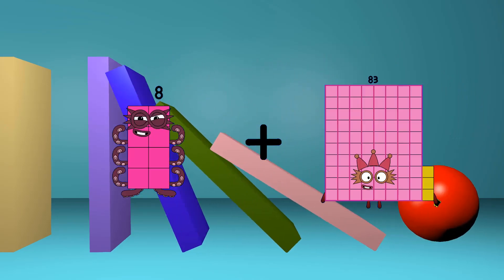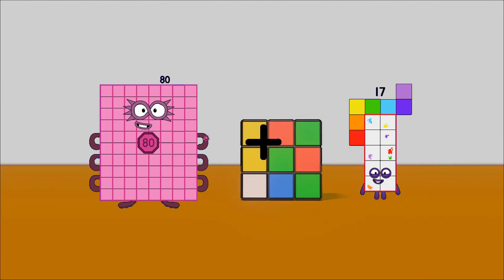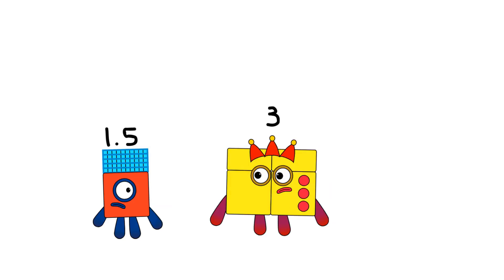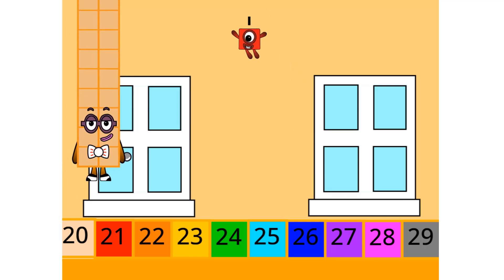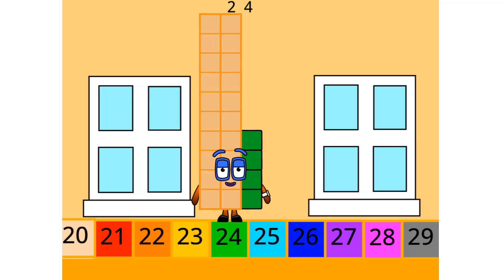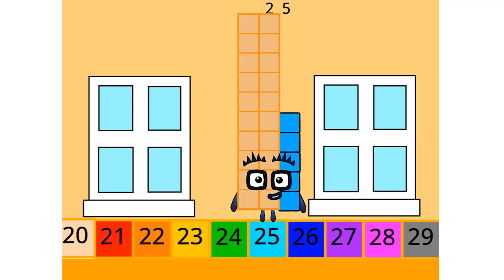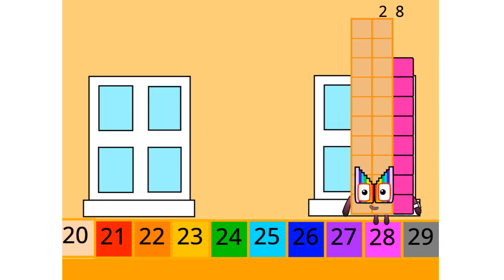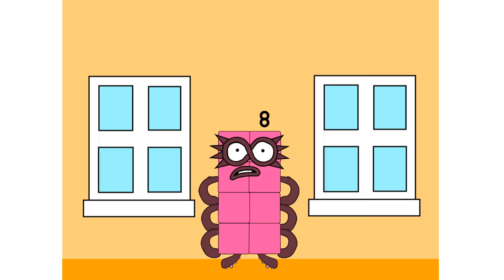Numberblocks Math: Numberblocks Series 7 | Learn To Count Number | LEVEL 1 | #238